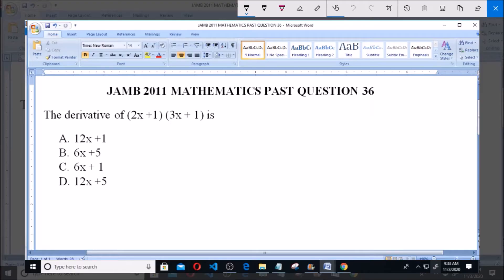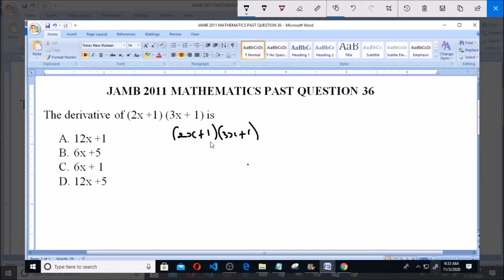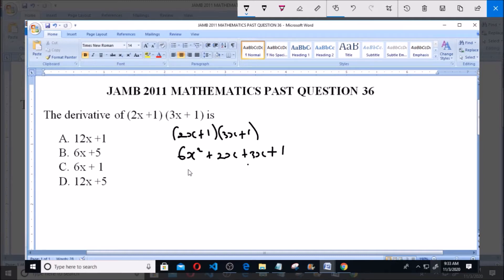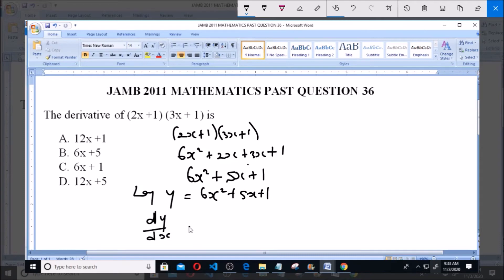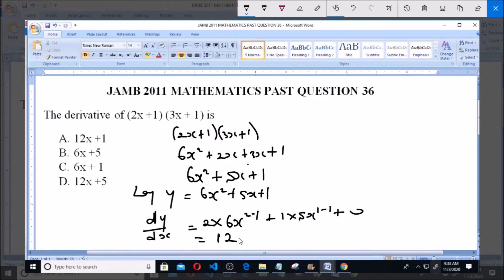JAMB 2011 MATHEMATICS PAST QUESTION 36 Differentiation